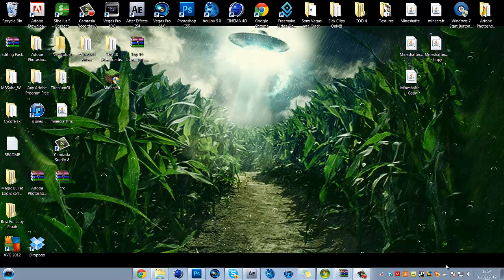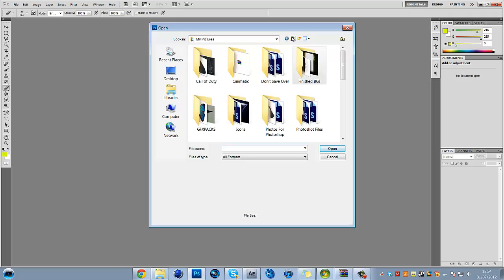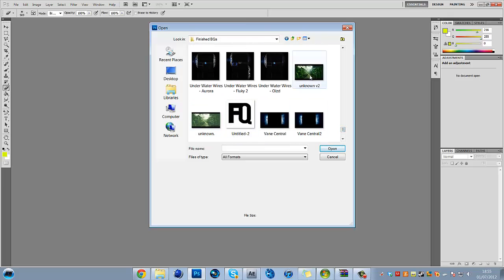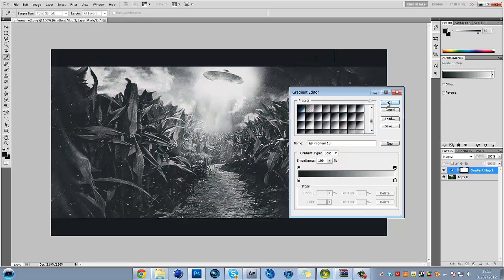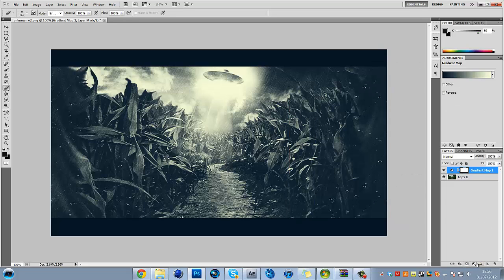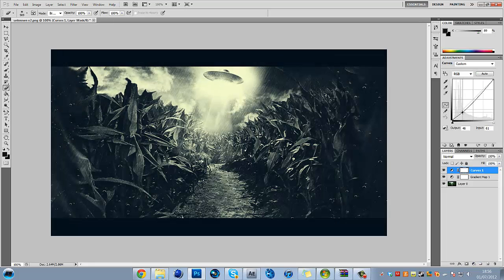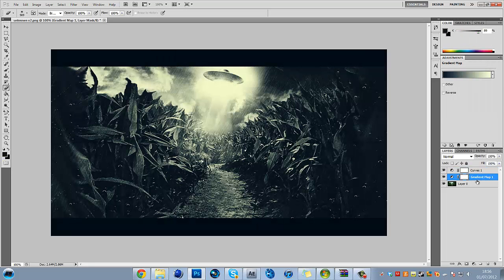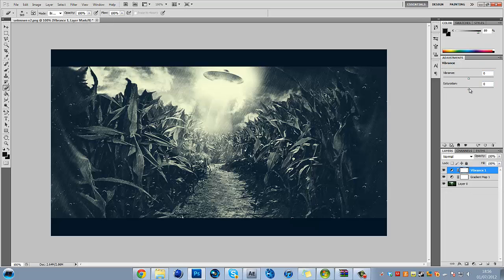Basic GFX Tuts #2: Gradient Maps, Colour Curves and Vibrance